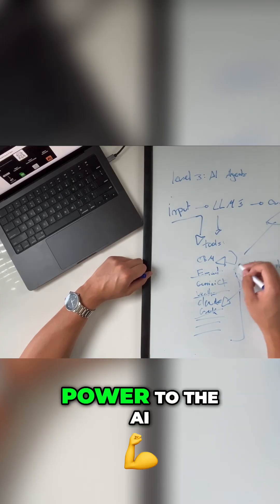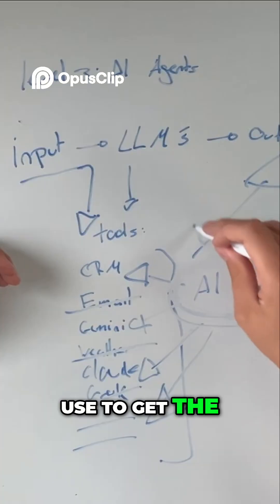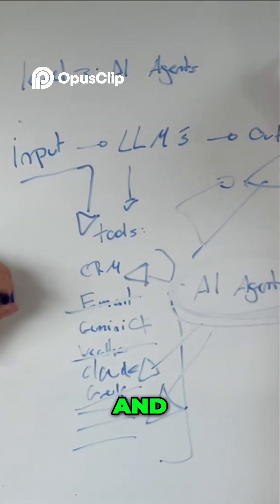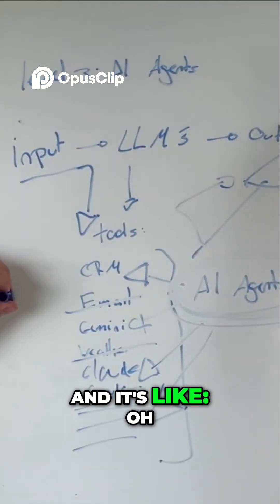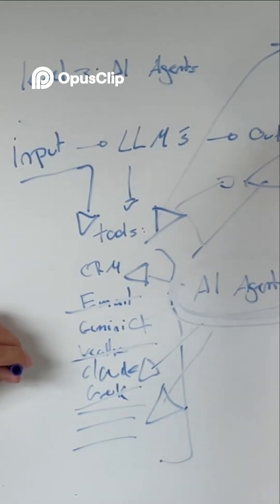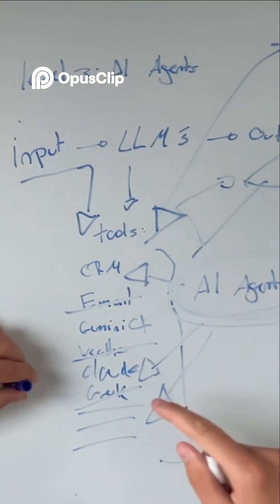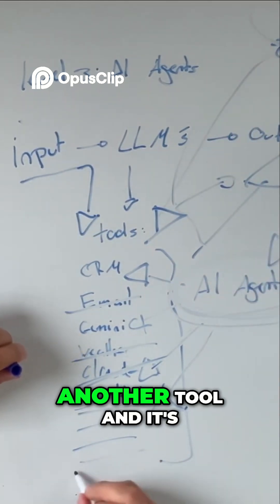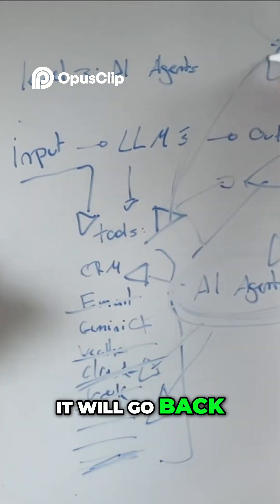What Happens When AI Makes All the Choices?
Most gym owners are missing out on the true potential of **ai automation**. Discover how to use **ai tools** to create **ai-driven systems**. Watch how **ai agents** can automate member retention, lead follow-up, and class optimization. It's about building intelligent systems that know your members better than you do—systems that make decisions, take actions, and get smarter every single day.